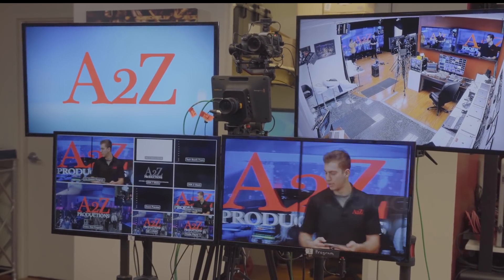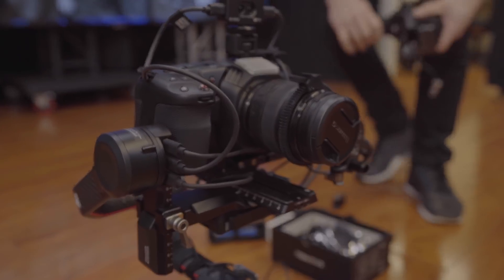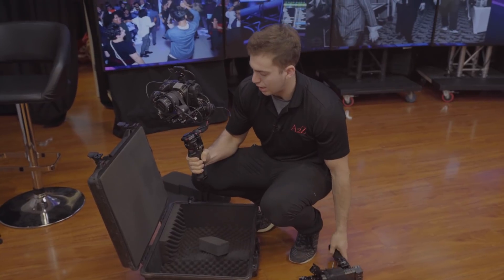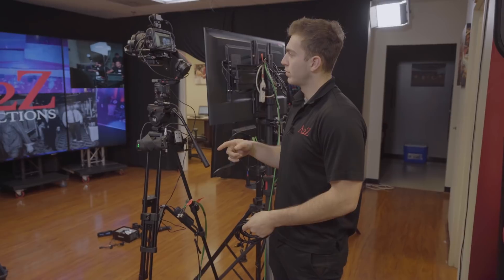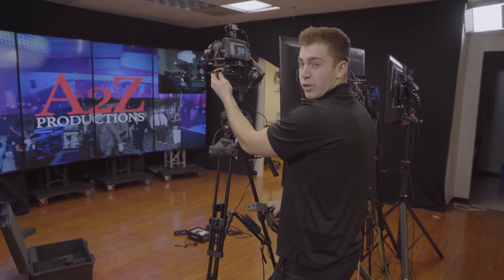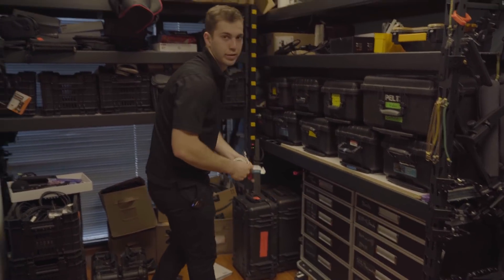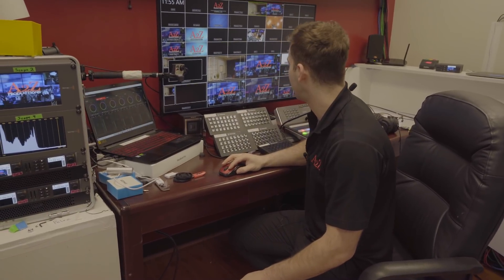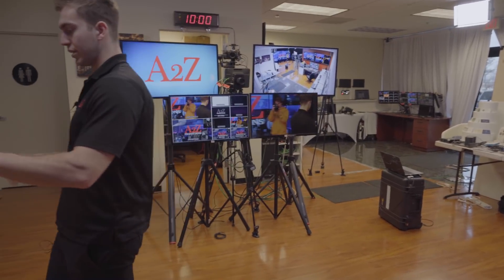Turning a Pocket Cinema into a PTZ Camera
Camera Gear
Blackmagic Pocket Cinema 4K
Panasonic Lumix 12-35mm f2.8
DJI RS 2 Combo – 3-Axis Gimbal Stabilizer
SAMSUNG T5 Portable SSD 1TB
Genuine Ronin RavenEye